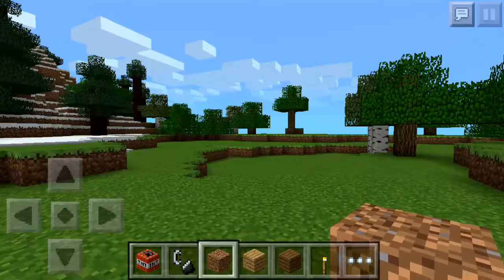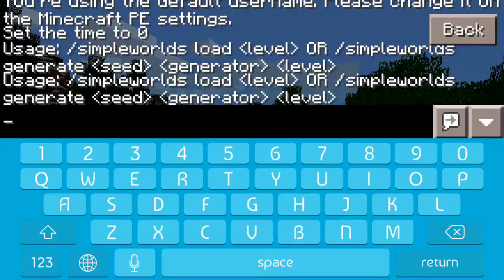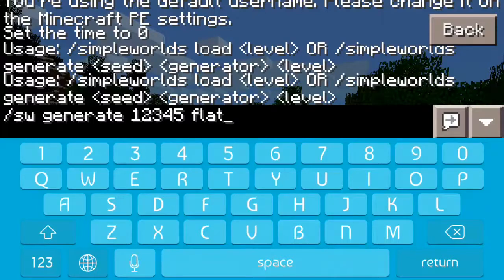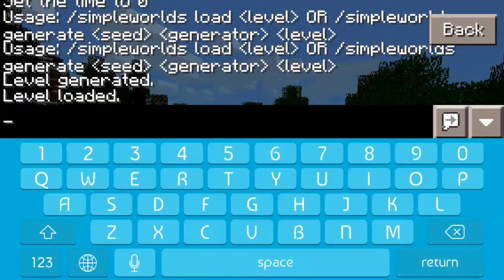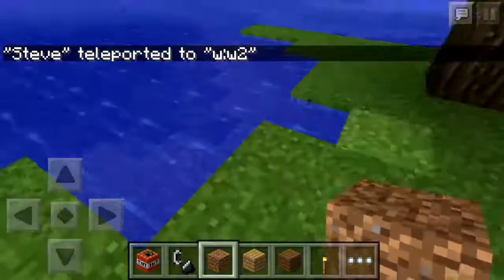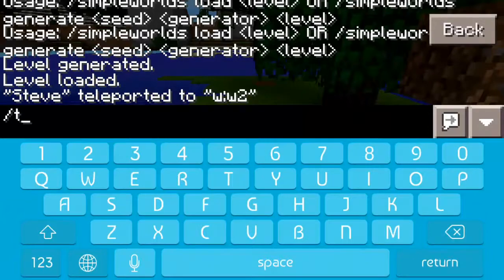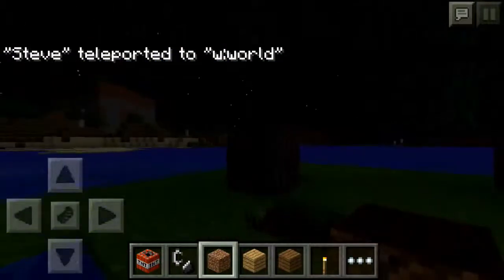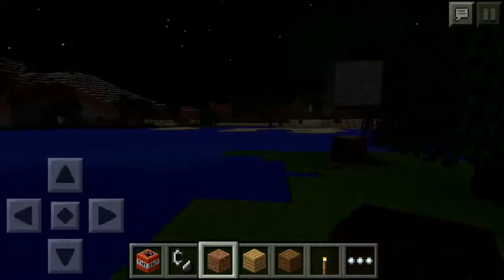Mcpe server plugins - SimpleWorld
This shows you how to use the simpleworlds plugin on minecraft pocket edition. The plugin simpleworld allows you to create a multiverse in your world allowing to create multiple worlds in one world. To get a plugin you can get a server from this site hosting.potpotsie.com  and achieve it.

Commands- /sw generate (seed) (generator) (levelname) /sw load (worldname)
To go to the world do /tp w:(worldname)